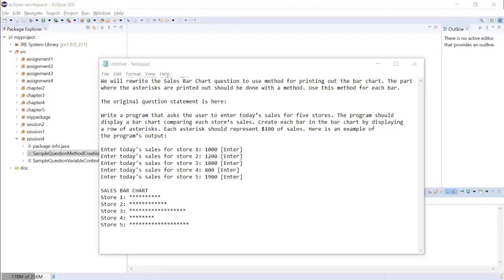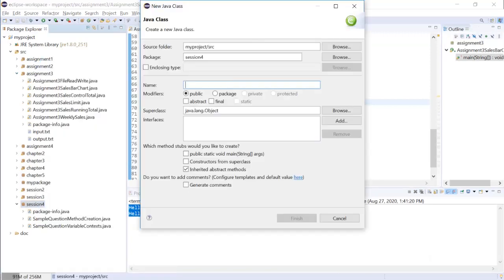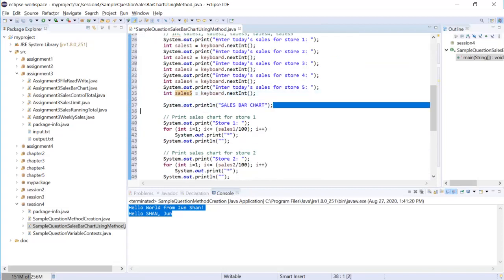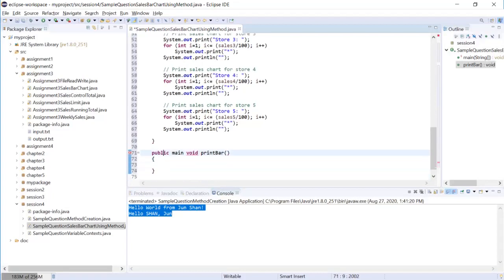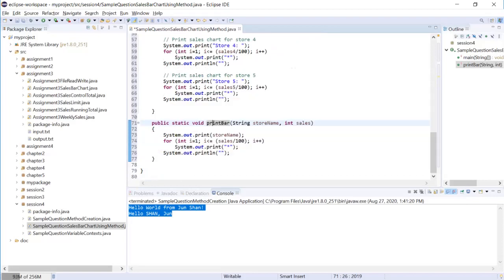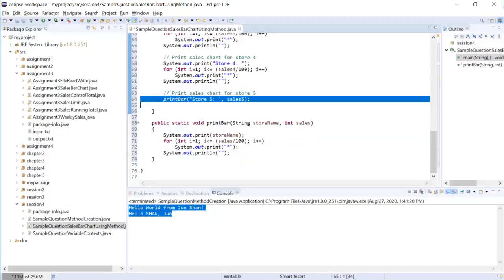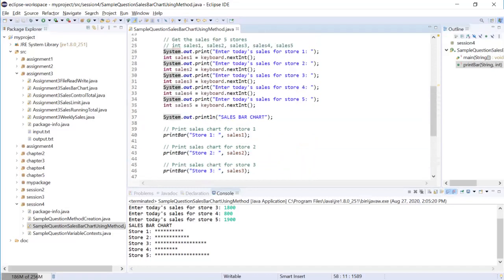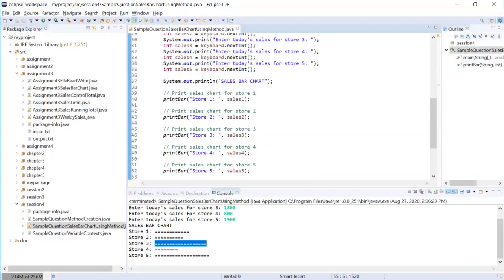CST1201 Session 04 04a First Module Review